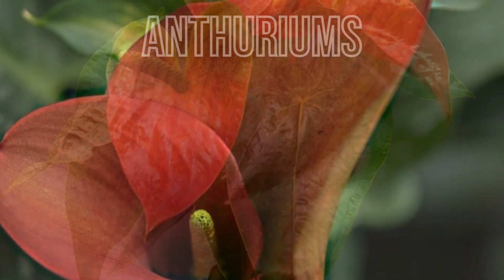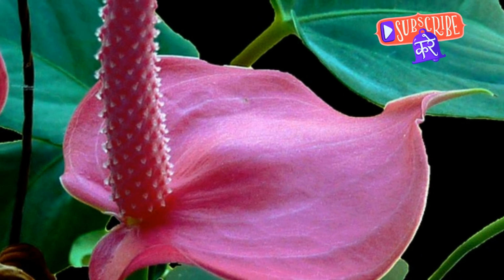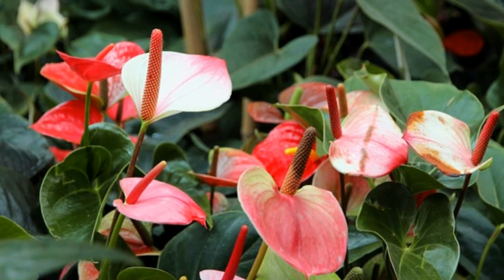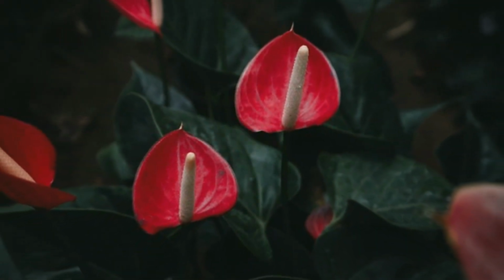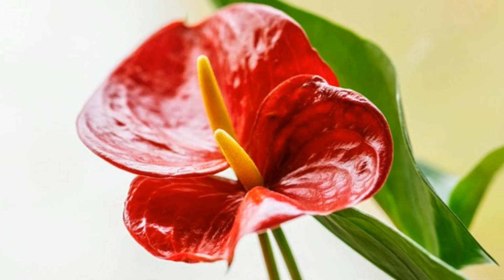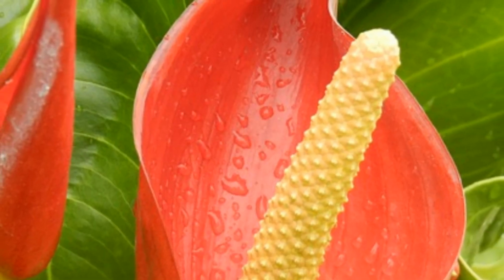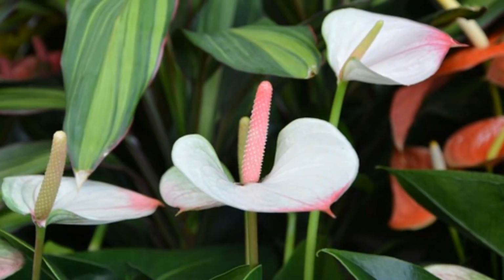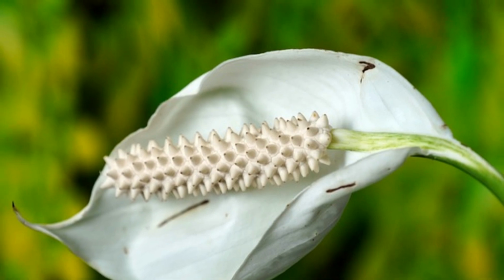Anthuriums | Flamingo Flowers | Laceleaf | All About Anthuriums | Nature's Beauty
Welcome to Nature’s Beauty – Your Gateway to Knowledge and Discovery!

Your queries;
Anthuriums
Flamingo Flowers
Laceleaf
All About Anthuriums
Nature's Beauty
naturesbeauty212
leaf like flowers
unique flowers
all about flowers
phool
ajeeb phool

Anthuriums.

Anthuriums, often referred to as flamingo flowers or laceleaf, are tropical plants known for their striking, colorful flowers and glossy, heart-shaped leaves. Here is some information about Anthurium flowers:

1. Flower Appearance: Anthurium flowers are distinctive and come in a variety of colors, including shades of red, pink, white, and orange. The flowers consist of a spadix (the upright, finger-like spike) surrounded by a spathe (a modified leaf) that can be heart-shaped, oval, or lanceolate, depending on the species and variety. The spathe is often shiny and waxy in appearance.

2. Blooming Period: Anthuriums can bloom throughout the year under ideal conditions, with some species producing flowers more consistently than others. The flowers are long-lasting and can remain in bloom for several weeks to months.

3. Growing Conditions: Anthuriums are tropical plants native to Central and South America, where they thrive in warm, humid environments. They prefer well-draining soil and indirect light, although they can tolerate some shade. Anthuriums are commonly grown as houseplants or in greenhouse settings in temperate regions.

4. Care and Maintenance: Anthuriums require regular watering to keep the soil evenly moist but not waterlogged. They benefit from occasional misting to increase humidity levels, especially in dry indoor environments. Fertilize Anthurium plants regularly during the growing season with a balanced fertilizer formulated for flowering houseplants.

5. Toxicity: Anthurium plants contain calcium oxalate crystals, which can cause irritation and discomfort if ingested. It's important to keep Anthuriums out of reach of children and pets to prevent accidental ingestion.

6. Cultural Significance: Anthuriums have cultural significance in various parts of the world. In some cultures, they are associated with love, romance, and hospitality, making them popular gifts for special occasions such as weddings and anniversaries.

7. Uses: Anthurium flowers are widely used in floral arrangements and bouquets due to their vibrant colors and long-lasting nature. They are also popular as potted plants for indoor decoration, adding a touch of tropical elegance to homes and offices.

Overall, Anthuriums are prized for their exotic beauty, glossy foliage, and colorful flowers, making them popular choices for both indoor and outdoor cultivation. With proper care, Anthurium plants can thrive and provide years of enjoyment with their stunning blooms.